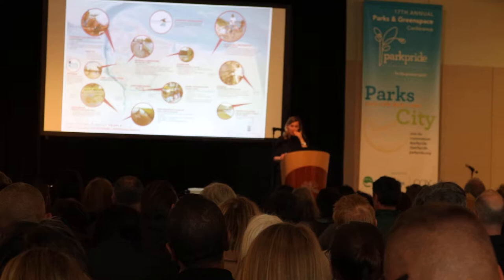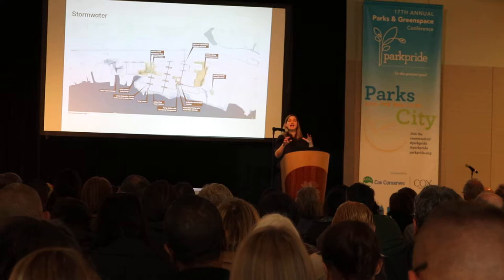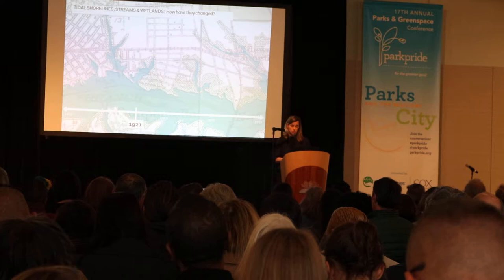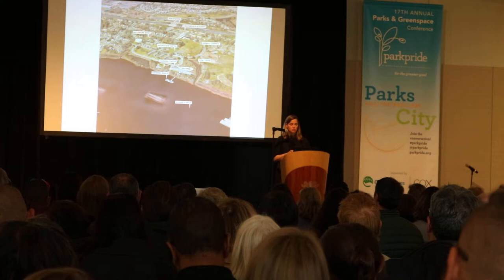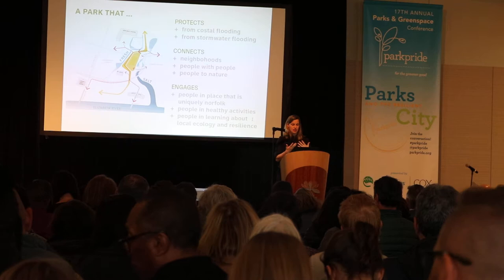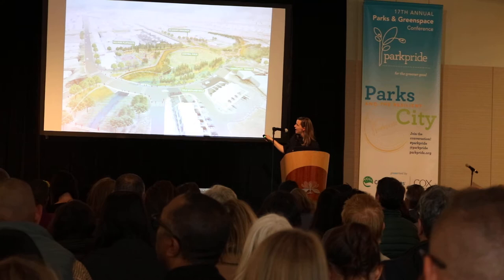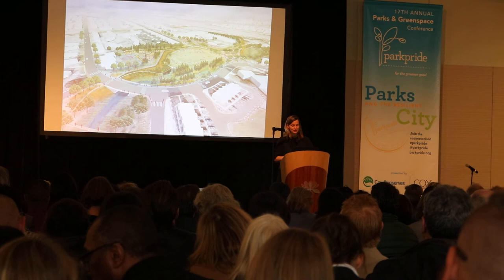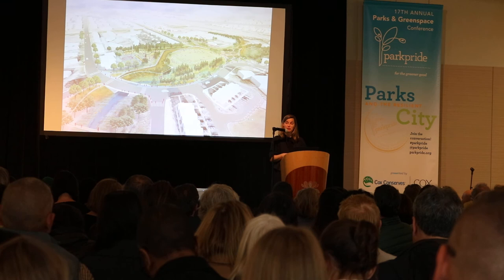Part II: Kate Orff's Keynote Presentation at the Parks and Greenspace Conference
"Toward an Urban Ecology"

Resilience to shocks and stressots such as climate change and extreme weather is critical to the future of cities. Kate Orff will discuss strategies for mapping, park design, and diverse coastal edges, as well as how to transform public spaces into multi-purpose infrastructures that retain water and foster civic life. Recent SCAPE projects that combine regenerative landscape design with community engagement will be highlighted as a model for future practice.